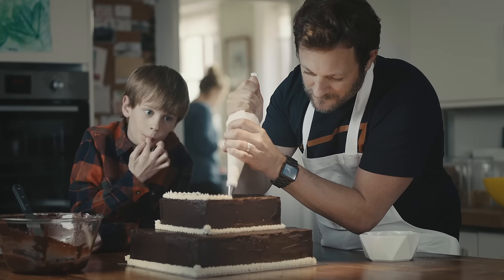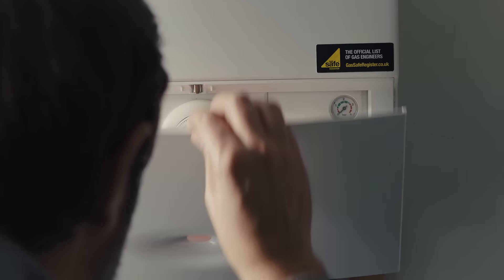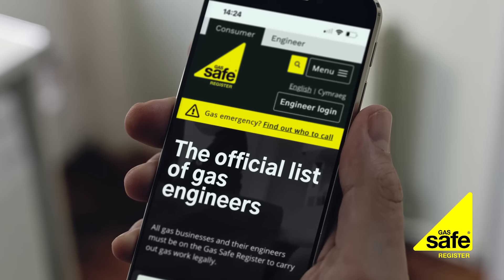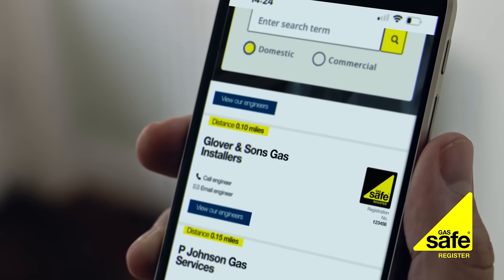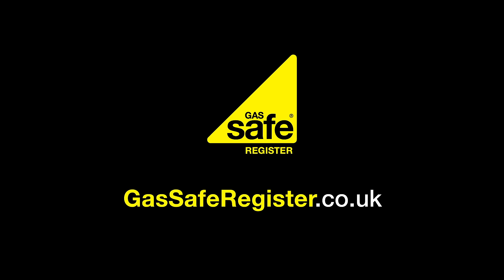The Sign of legally registered Gas Safe engineers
The Gas Safe Register is the only official list of engineers qualified to carry out gas work. So, when you need a gas engineer, don’t take chances. Find or check your local engineer is Gas Safe registered